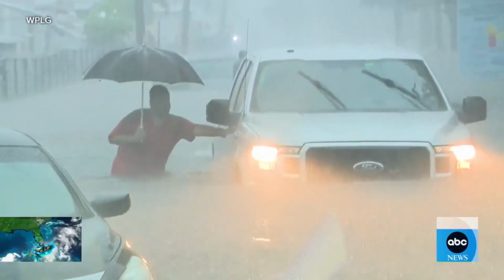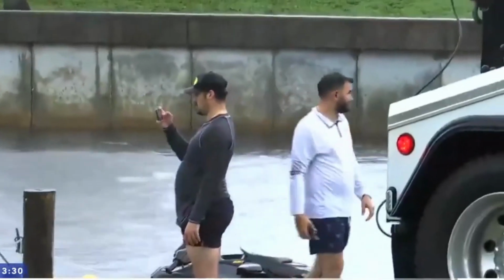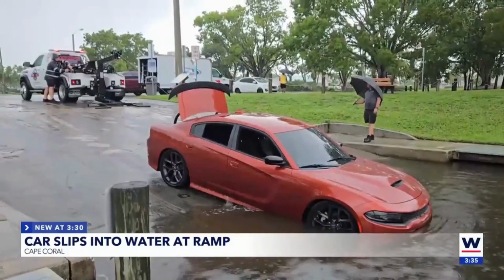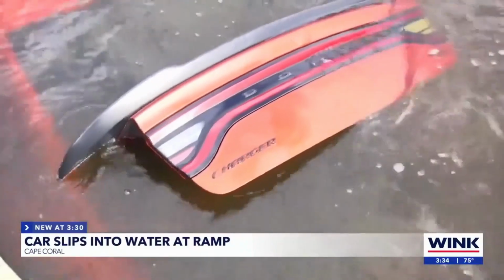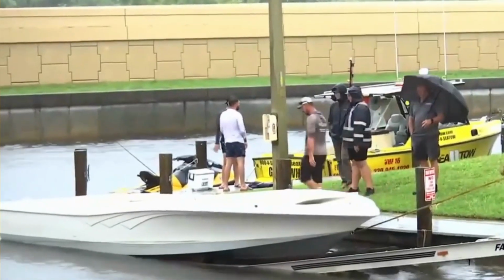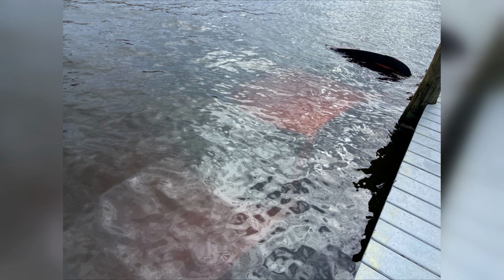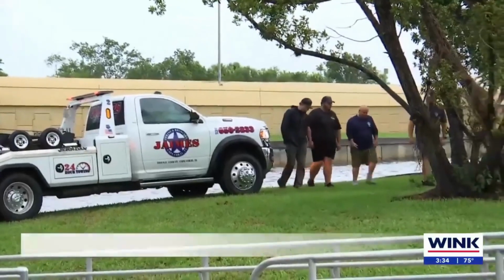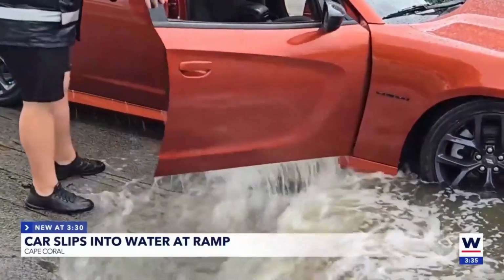Car Submerged in Florida Waters